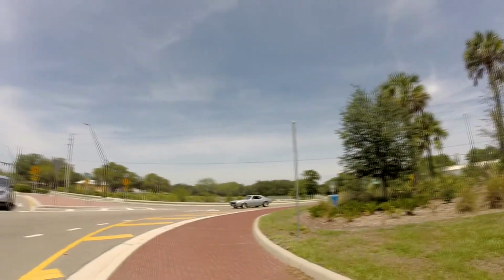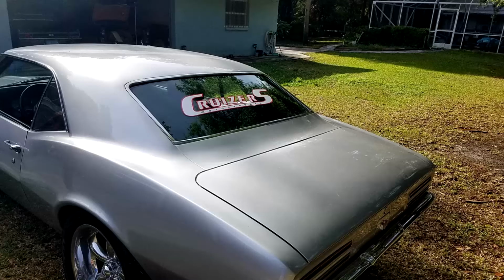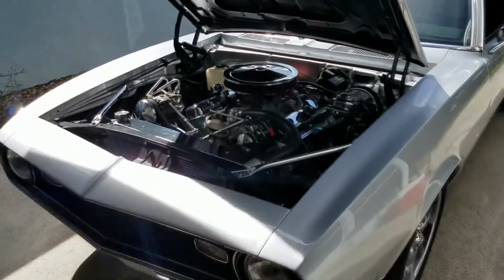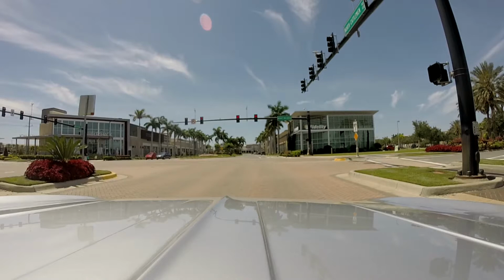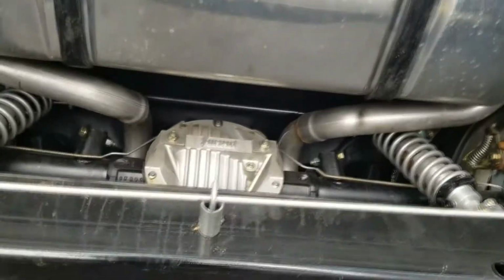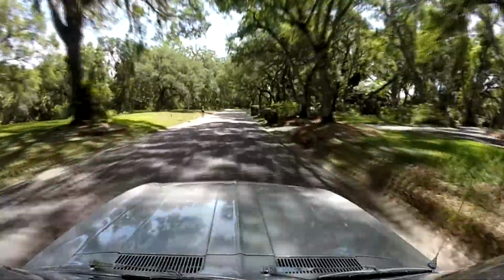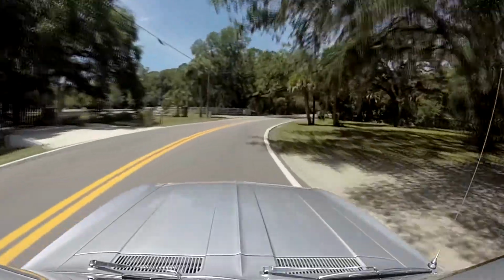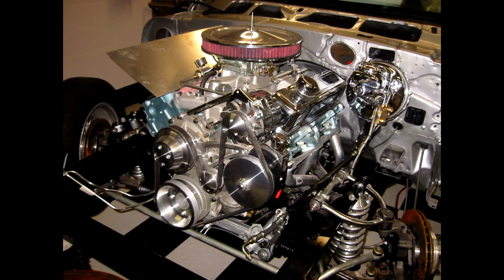'68 Firedbird: Skywarp's Summer Drives Ep1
Thank you all for the support of my tiny channel, it is so appreciated!